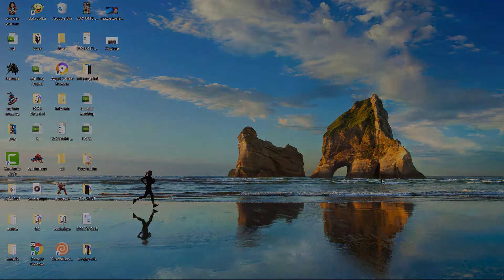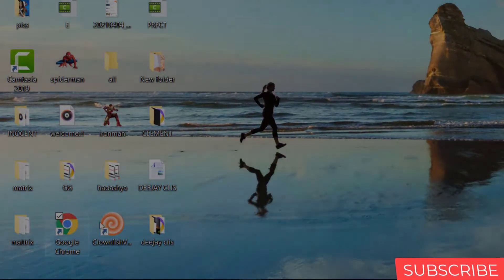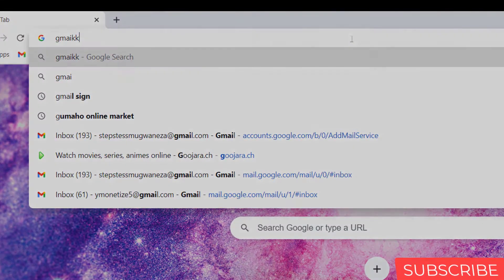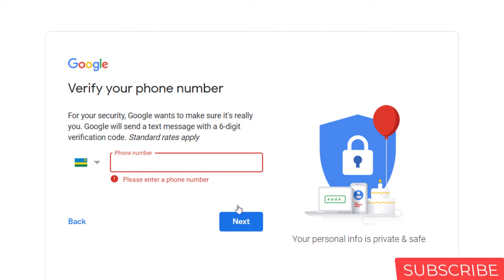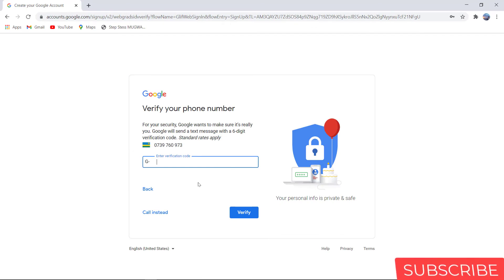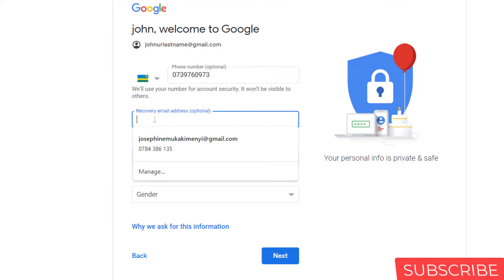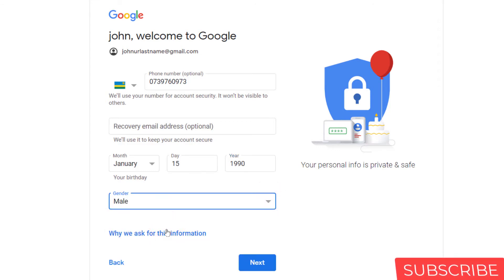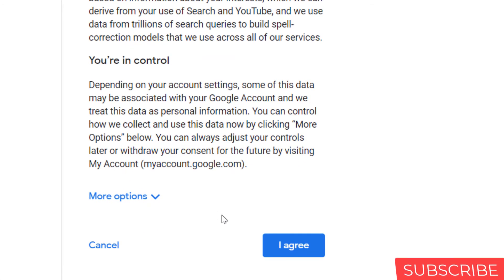How to Create a Gmail Account - Mac & PC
This is How to Create a Gmail Account - Mac & PC